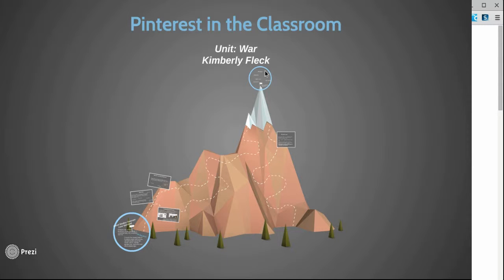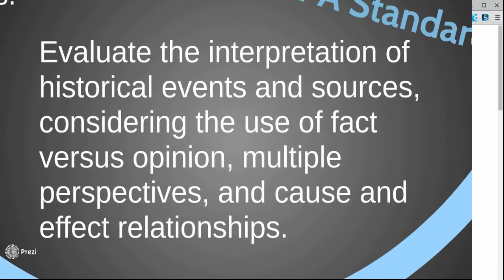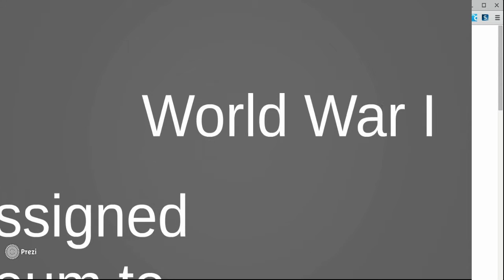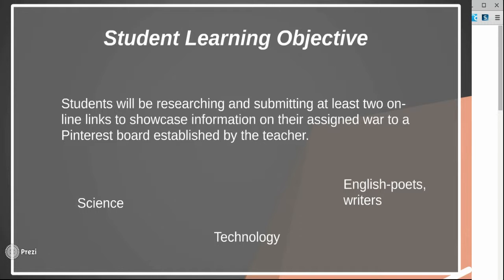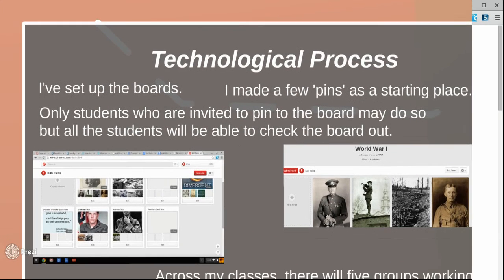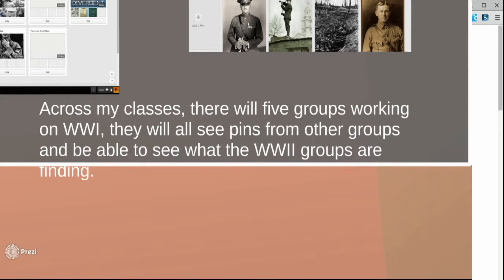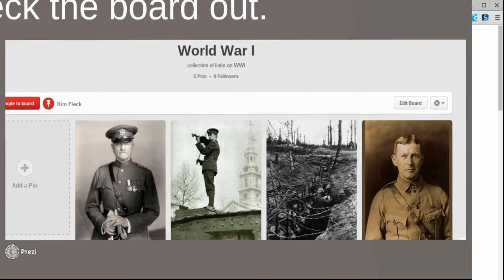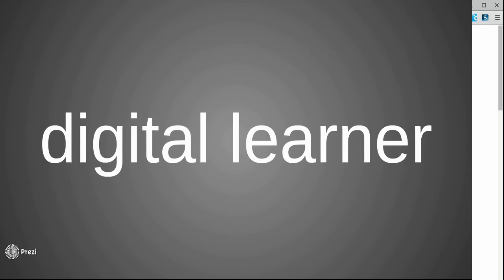Pinterest in the classroom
I created this snagit to explain how I can use Pinterest as a technological tool in my classroom